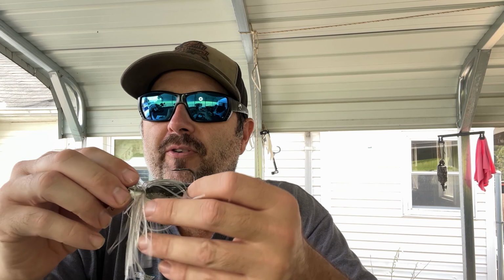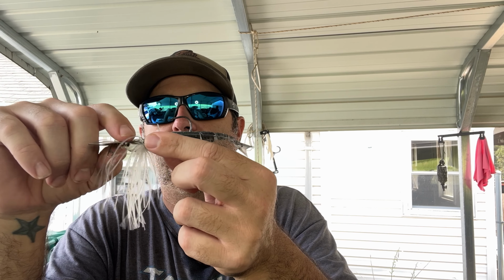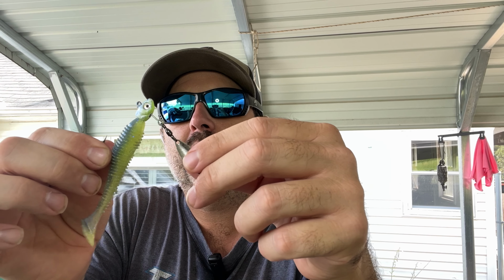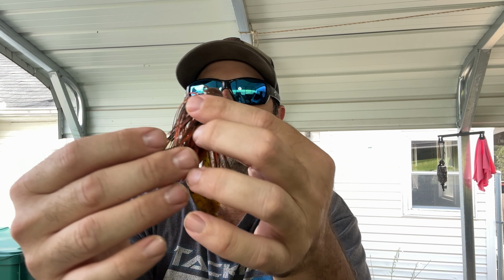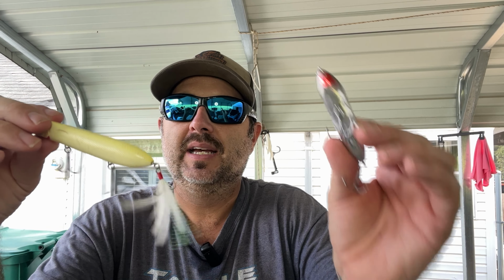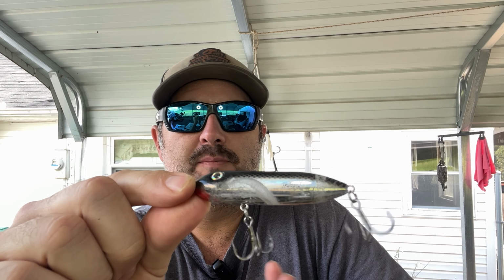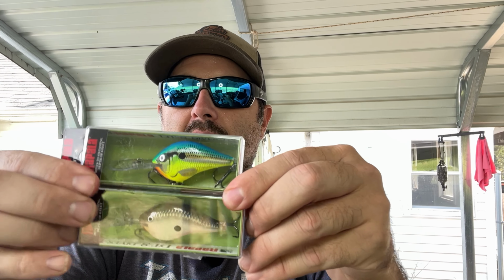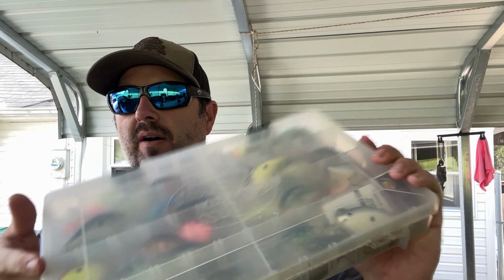Top 5 Baits For Bass In September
Top baits for the month of September. Welcome back to the channel in today’s video we are going over our top baits for the month of September. September is leading into the fall transition and as get some cooler weather the bass fishing is going to heat up. So join me in today’s video as we share our top baits that work for us for catching bass this month.